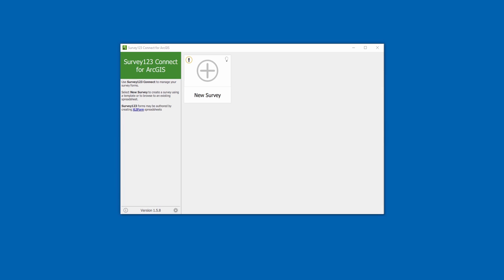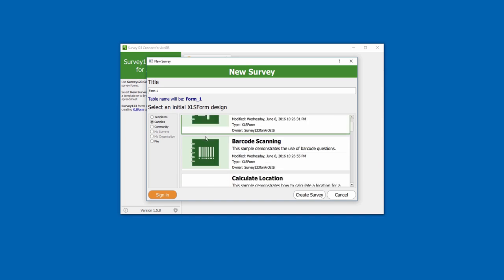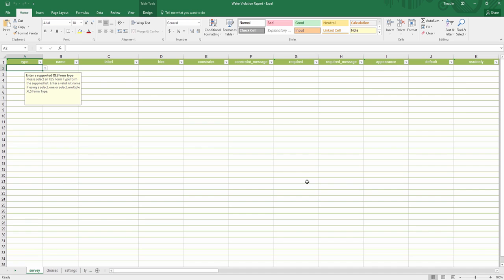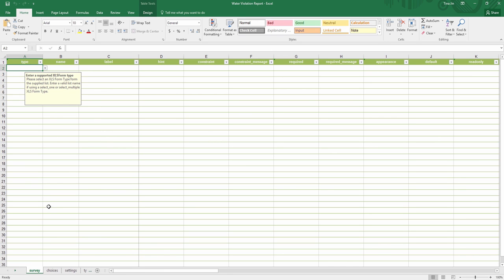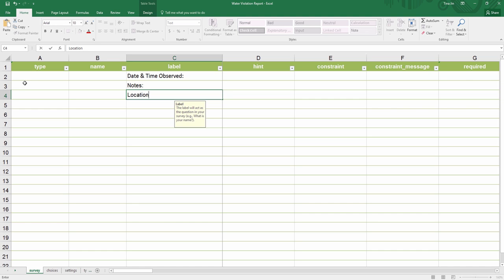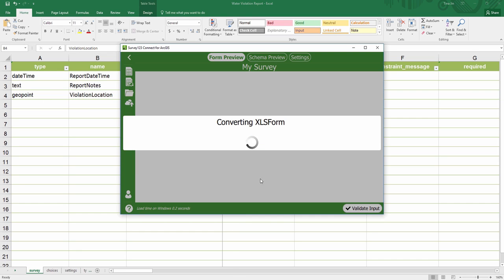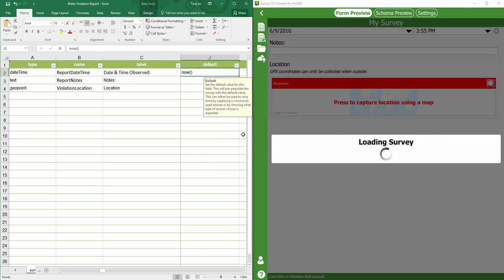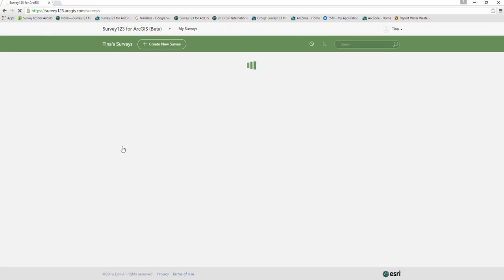ArcGIS Survey123: XLSForm Tutorial 1 of 5 Creating and Publishing Surveys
This video shows how to create and publish a new survey and briefly introduces XLSForms.